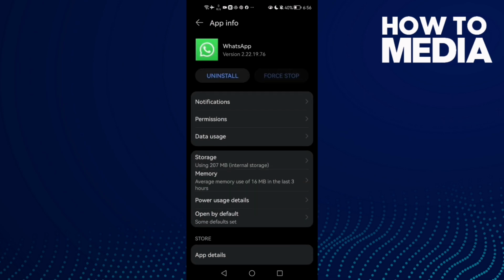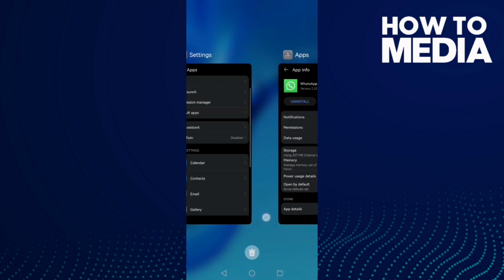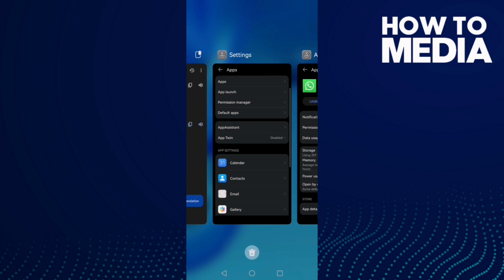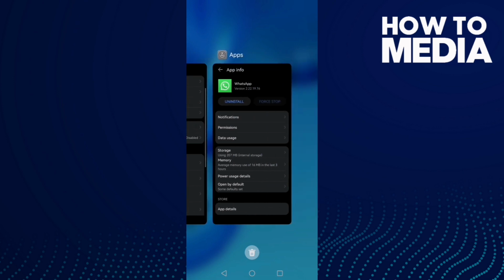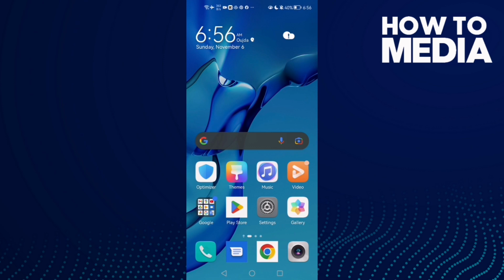How to Fix and Solve Whatsapp Message Not Delivered on Any Android Phone 2022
in this video we discuss :